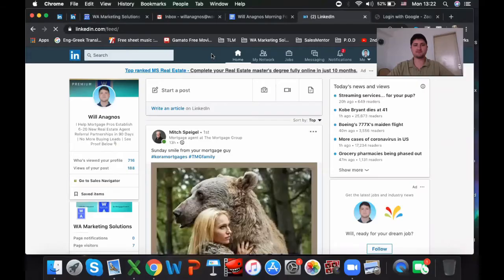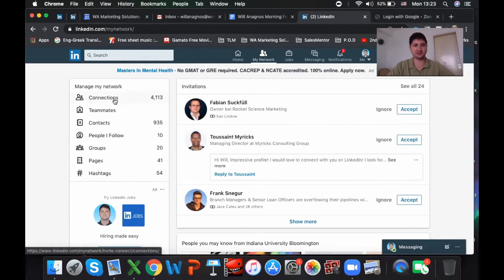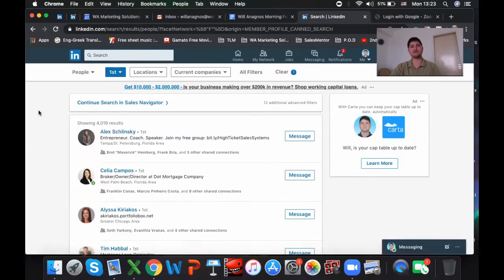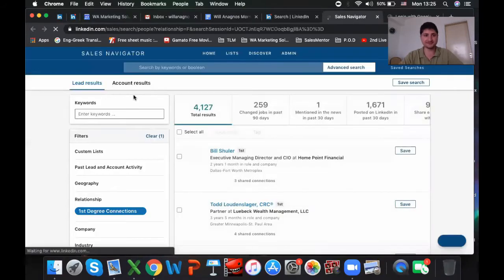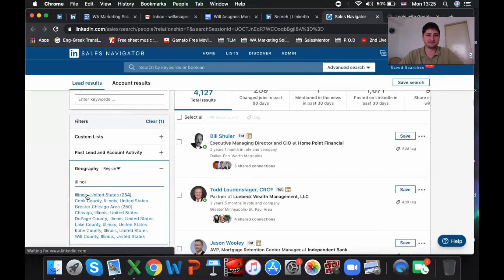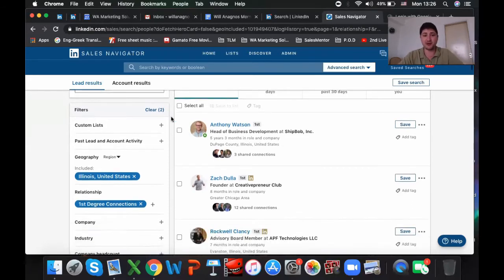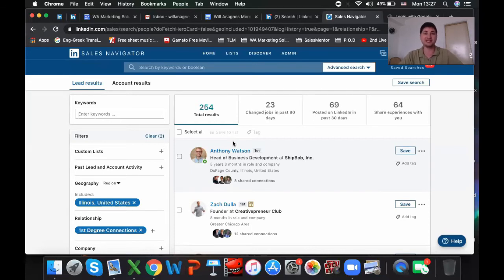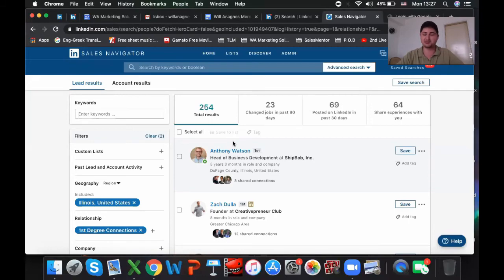Leveraging your LinkedIn Database